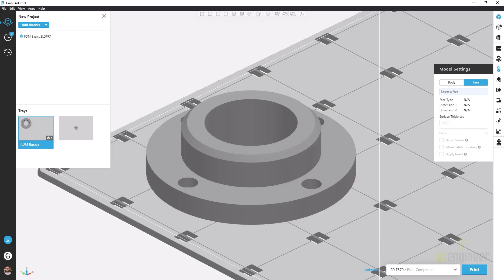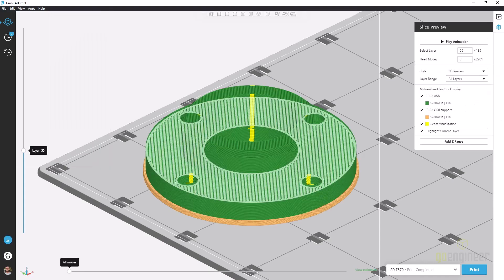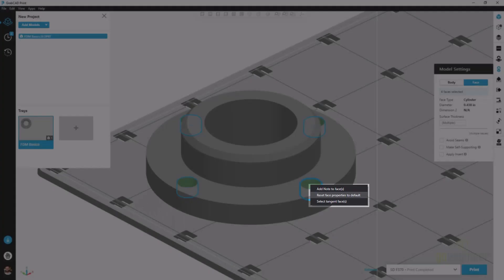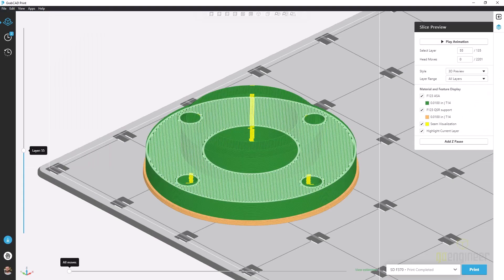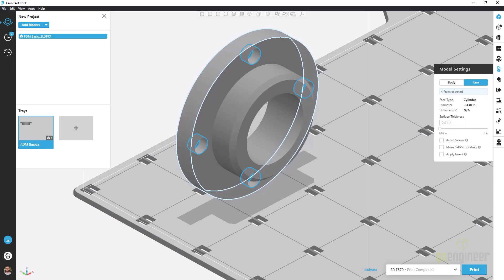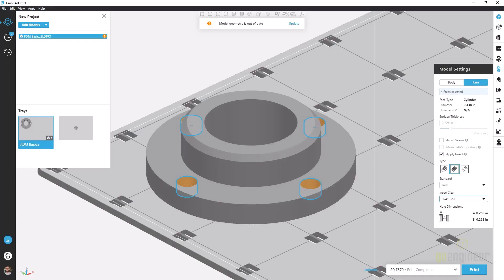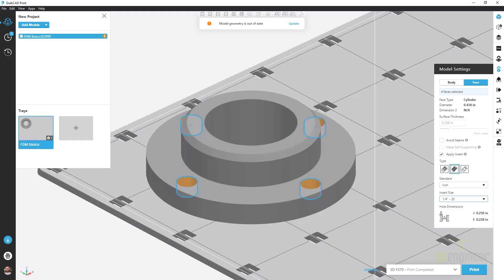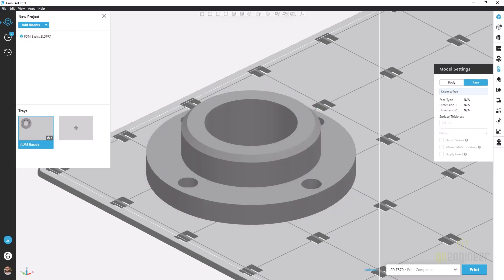Stratasys GrabCAD Print - FDM Model Settings Face Tab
GrabCAD Print allows for easy control of imported geometry, optimizing your print for any application.  In this video, we will review face settings, allowing the user to increase wall thickness and strength, limit support material by simplifying holes, avoid seams to create higher quality models, and more.  This video is one of many helping to showcase the powerful tools for controlling your FDM prints.